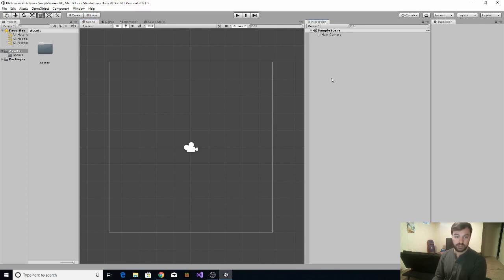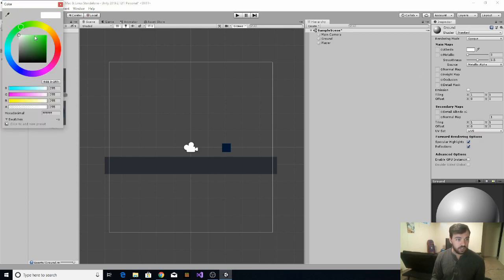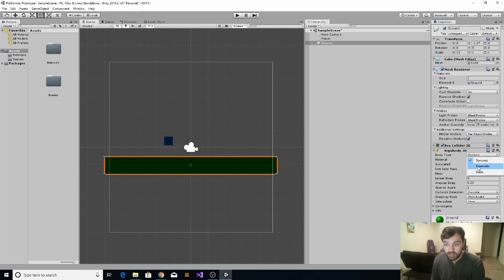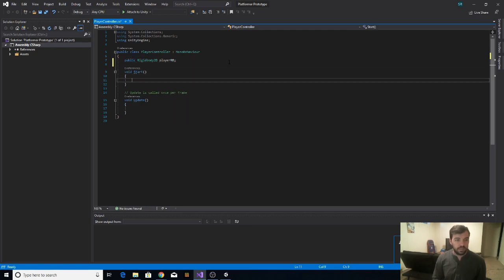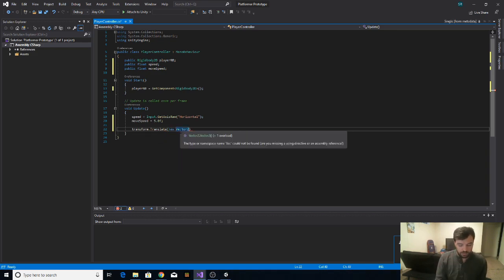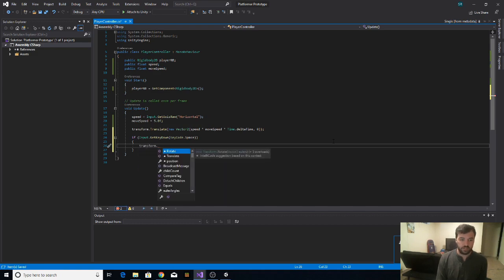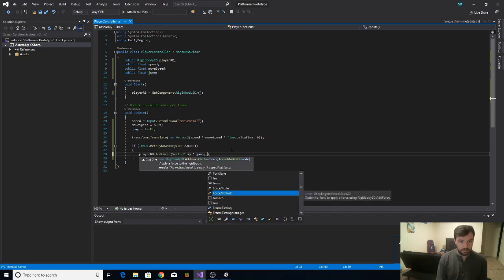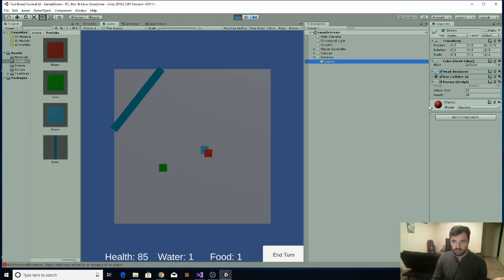What Game Prototypes Are And How To Make Them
Hey Guys! Sorry about this video being a little rough. This is the first time I've ever recorded this kind of video, and I've never had to edit videos before. I anticipate them getting better quickly!

If there is any topic or tutorial you would really like to see on the channel, please let me know in the comments and I will be happy to do it!